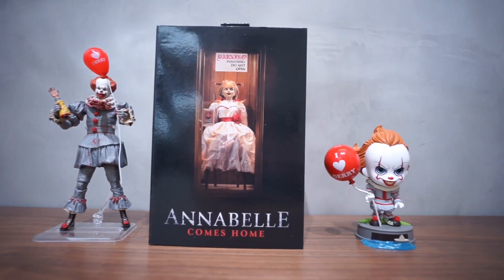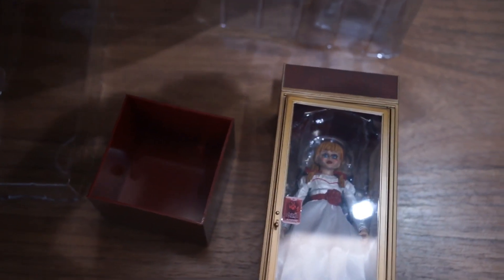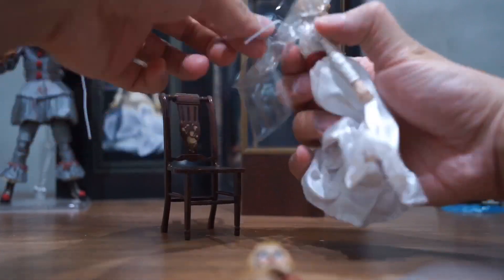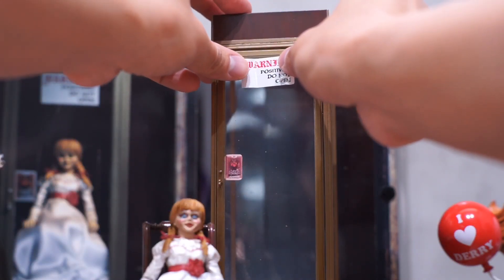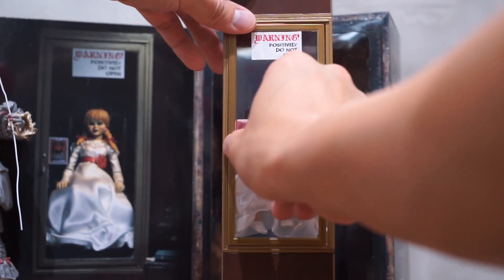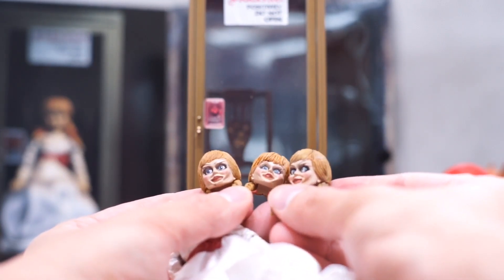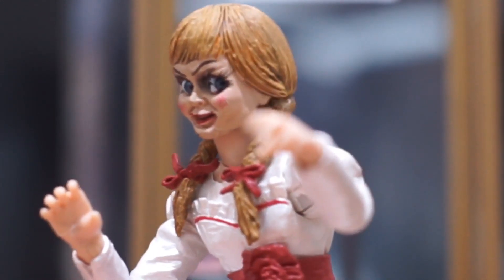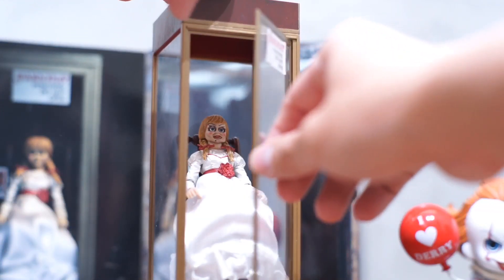NECA The Conjuring Universe - Annabelle Comes Home Ultimate Annabelle Figure